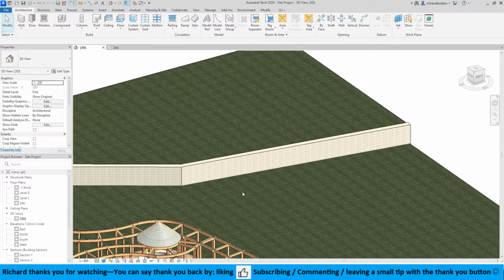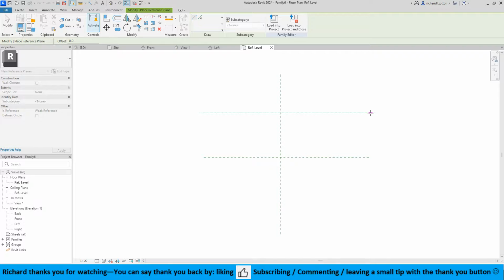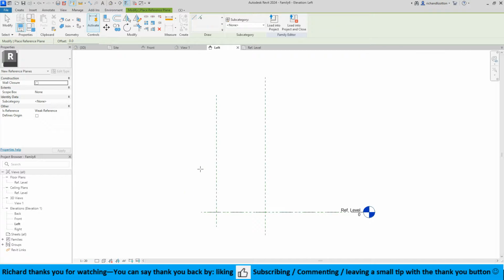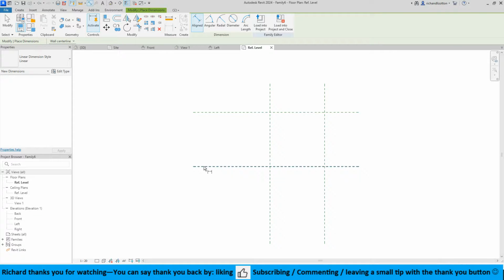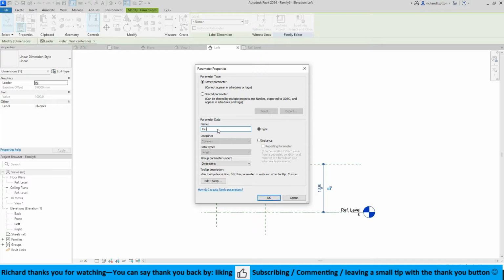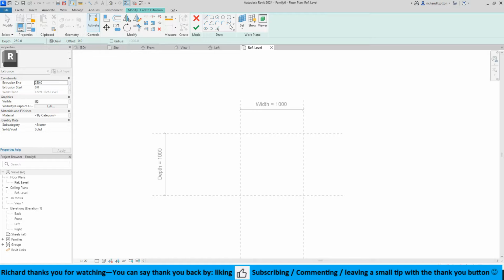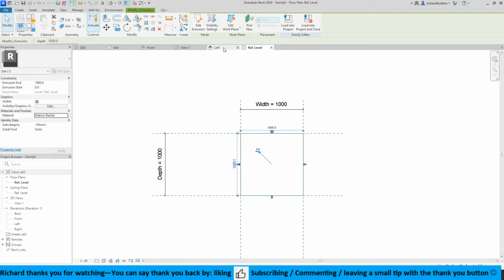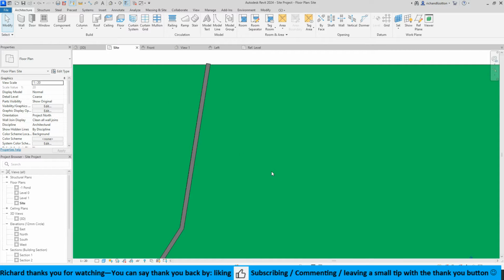Parametric Gabion Wall or Basket Family Revit Tutorial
This video looks at how to make a Gabion Wall.
A parametric basket is created as well as a new material to skin the basket.
These are then loaded into a site and aligned with a wall then arrayed.
The basket is then duplicated and resized for another row on top of the first layer.